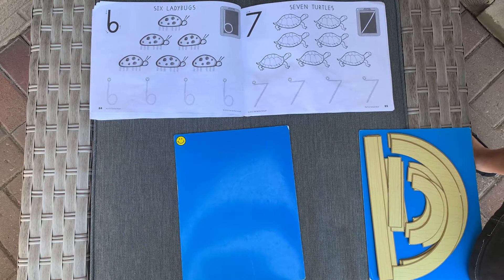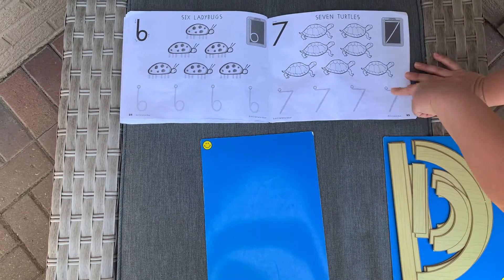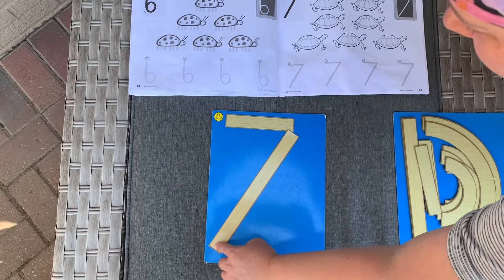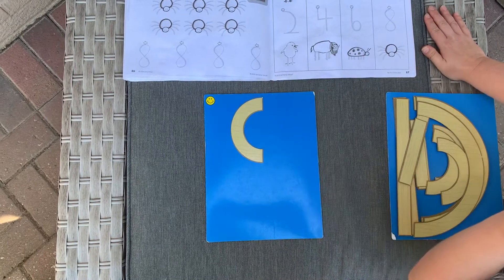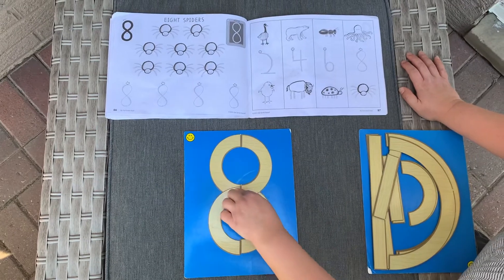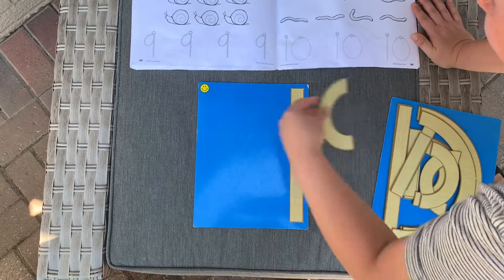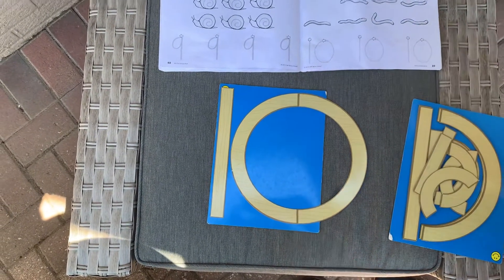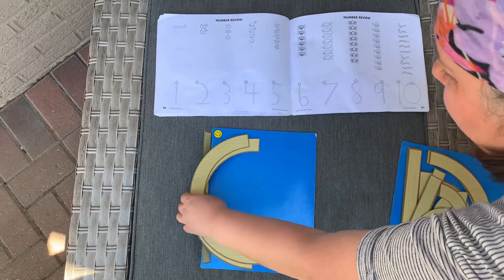HWT Numbers 6-10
Working on numbers six through 10